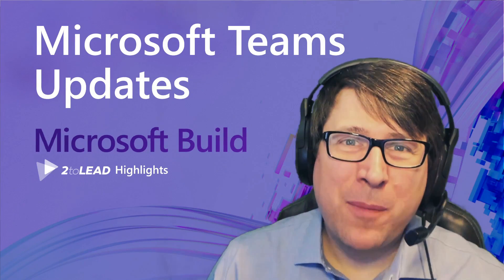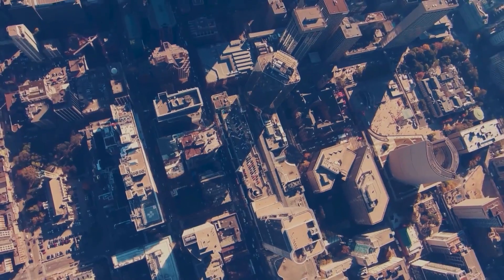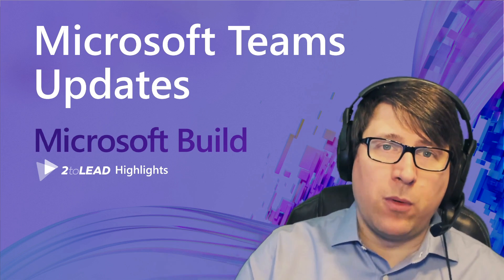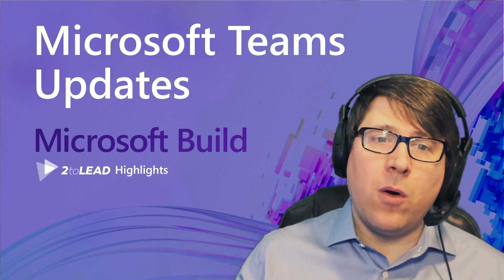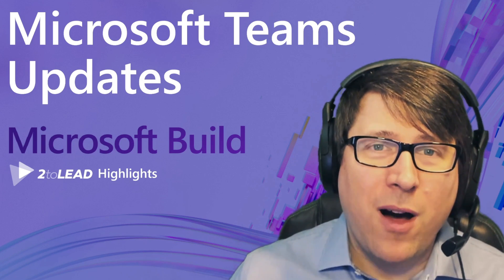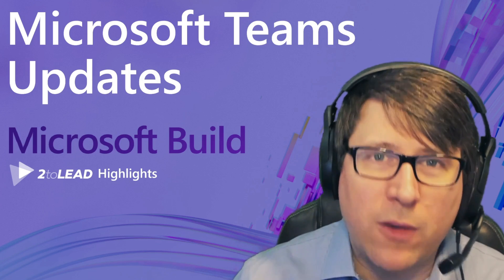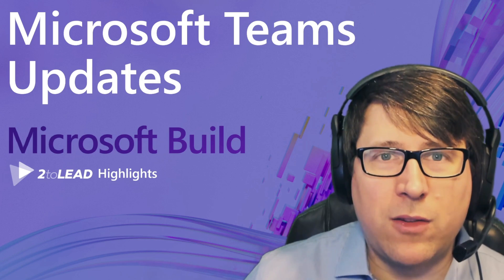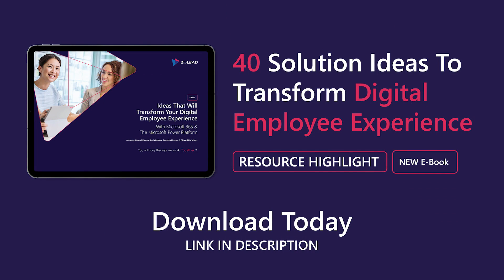Microsoft Teams Updates: Collaboration Controls within Power Apps | Microsoft Build 2022 Highlights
MicrosoftTeams and Power Apps have a new mutual friend called Collaboration Controls!

Watch our CTO and Microsoft MVP break it down in this Microsoft Build 2022 highlights video!

2toLead is one of a kind consulting services company with a unique blend of left and right brain thinking. We focus on Business Strategy, User Experience, and Technology expertise to help transform organizations like yours.